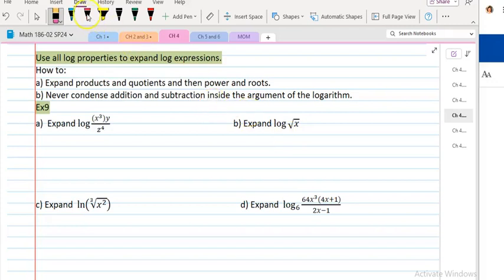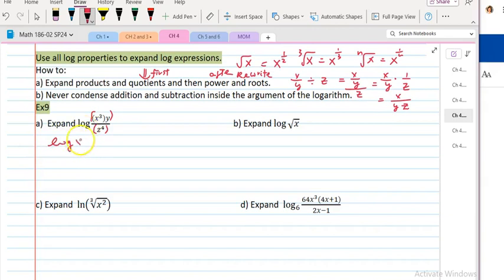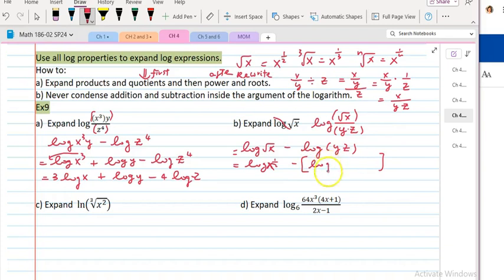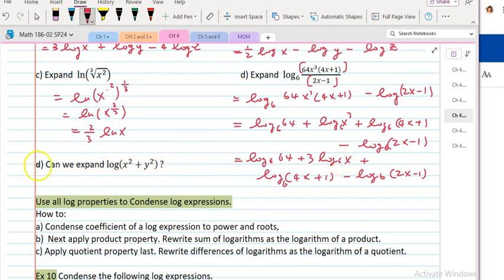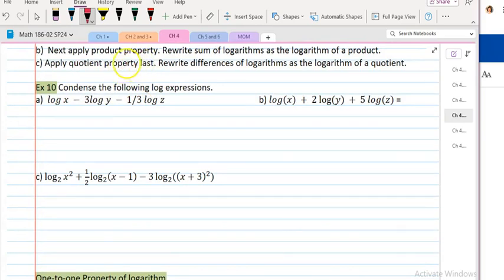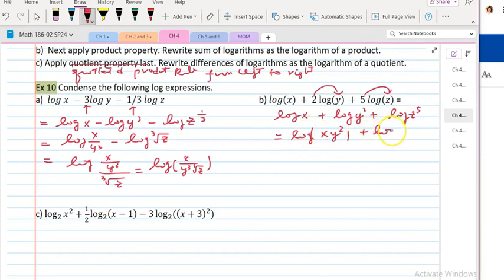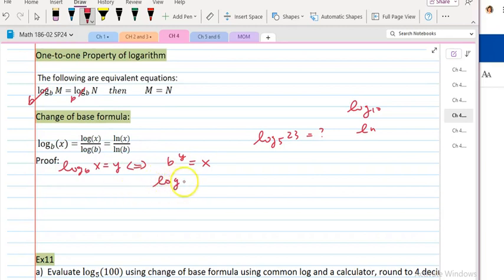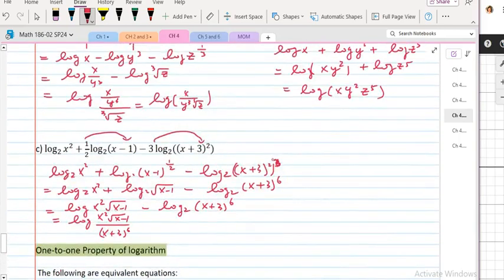Math 186 Ch 4 5 Log properties advance